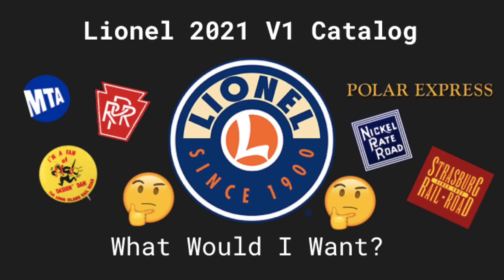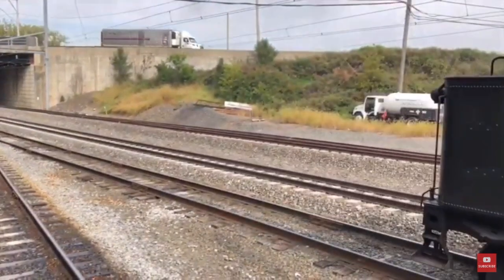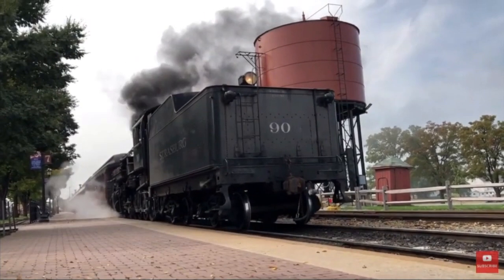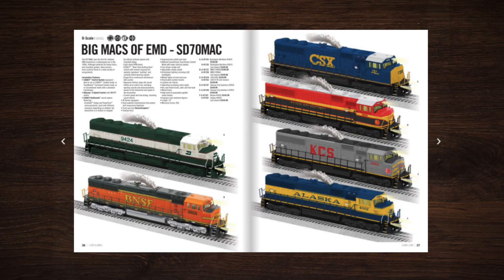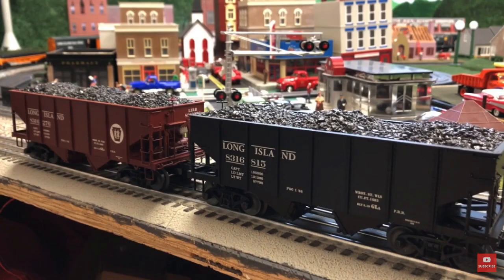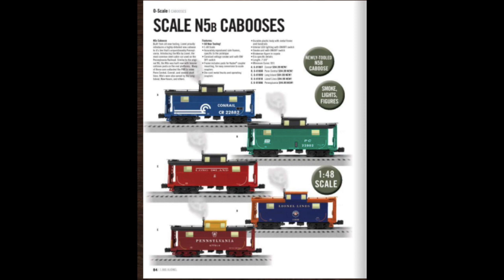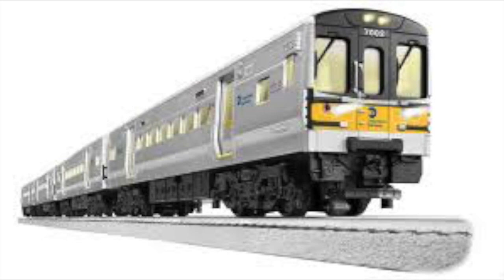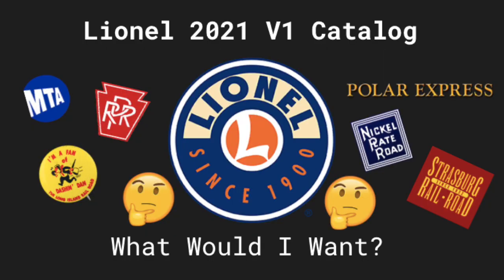My Lionel Catalog Wishlist!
Well, we are about a month away from the release of the new Lionel 2021 V1 catalog, and man, am I have serious withdrawals from there not being an MTH catalog this past October. This is simply a wishlist of what I would like to see be made by Lionel in the upcoming catalog or further down the line in the future. Maybe the logos can help you guess? ¯\_(ツ)_/¯ Let me know what you would like to see in the new Lionel catalog in the comments!

RJ's Trains is not associated with any hobby stores or model manufacturers.